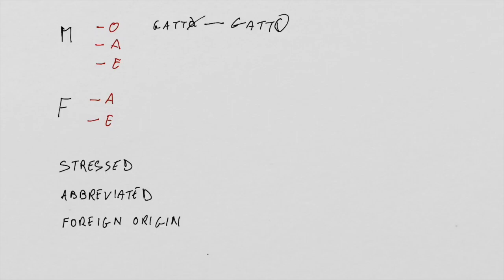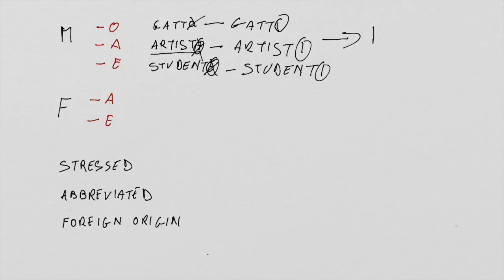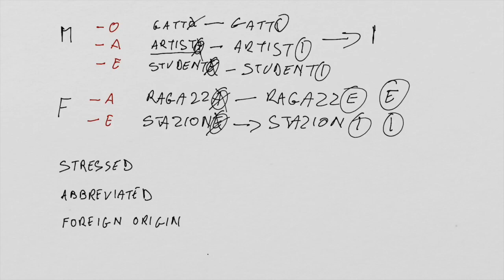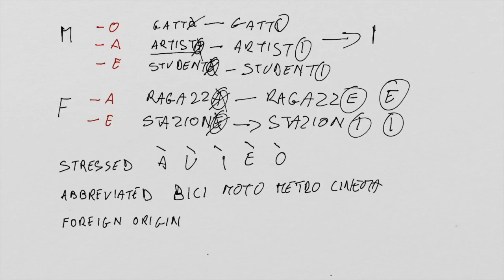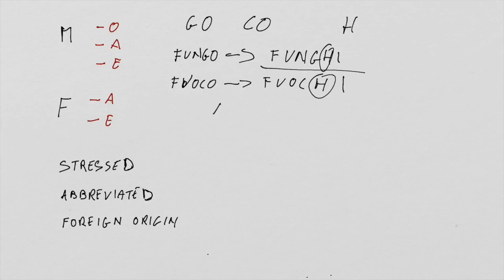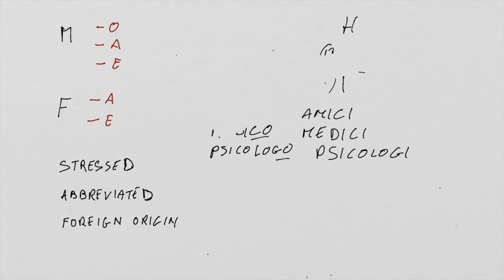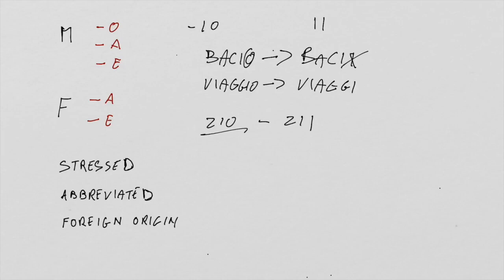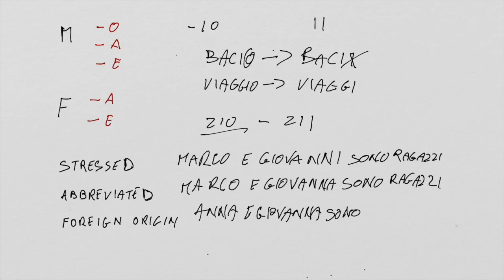Italian plural nouns